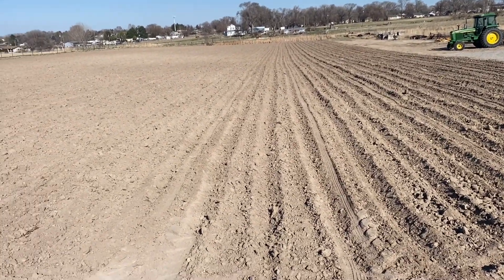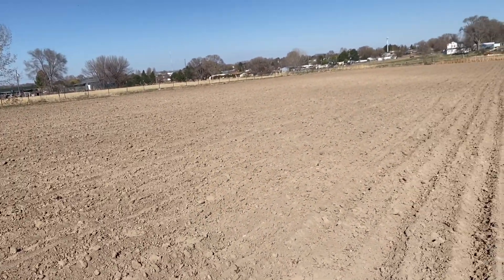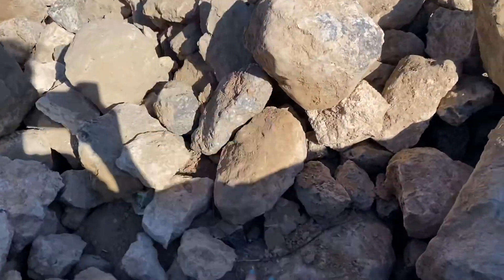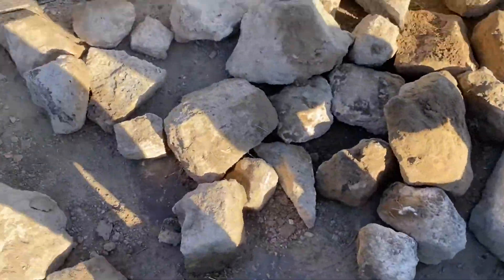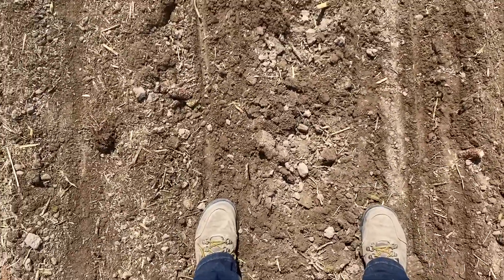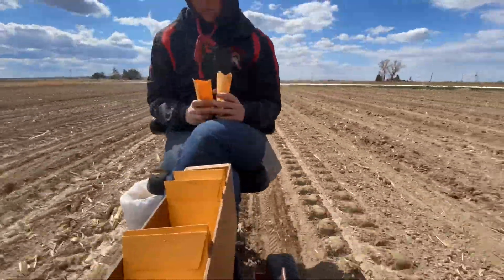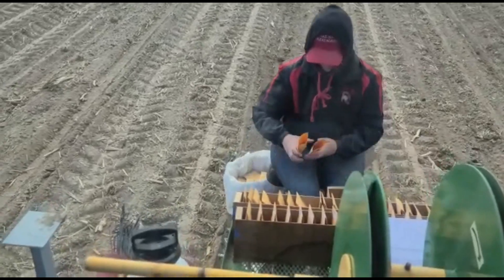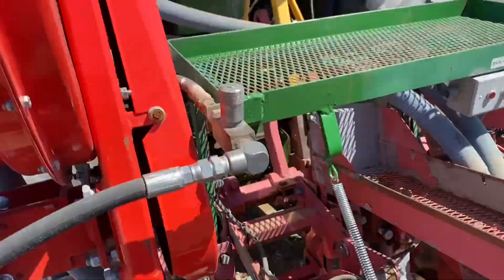Vacuum planter + planting extras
Bonus planting material and rock picking + backyard field update! Woohoo